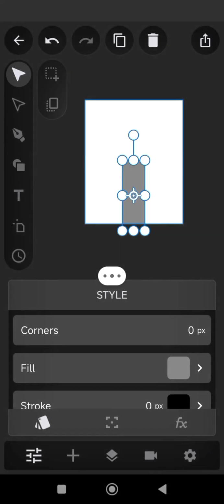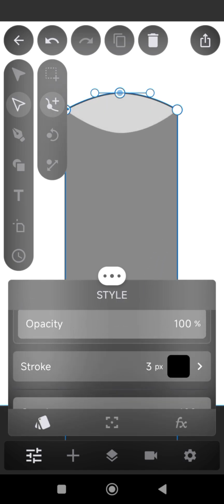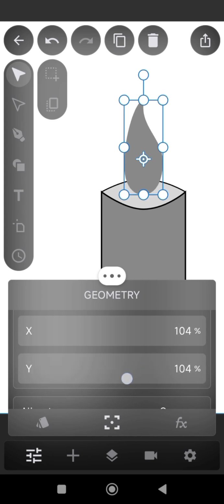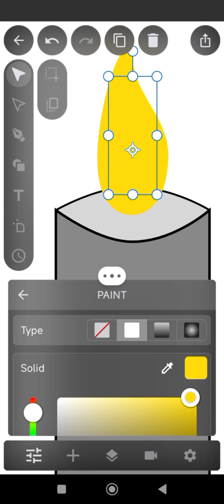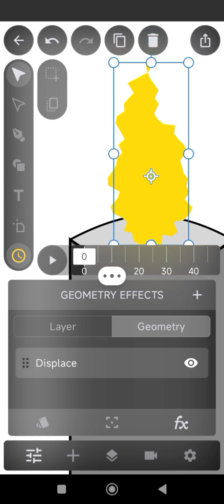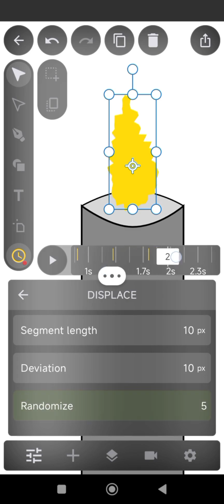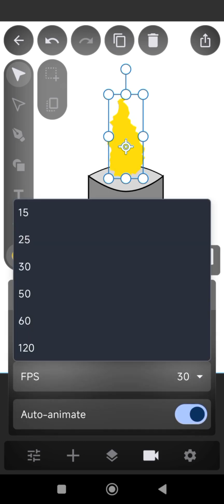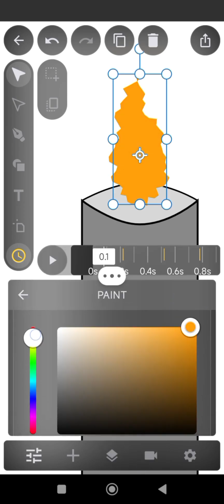How to Draw and Animate a Burning Candle on Your Android Smartphone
Welcome to our latest tutorial! In this video, we'll show you how to draw and animate a burning candle using just your Android smartphone. Whether you're an aspiring artist or a seasoned pro, you'll find this guide easy to follow and packed with tips and tricks to bring your artwork to life.

In this video, you'll learn:
- How to set up your drawing app for animation
- Step-by-step instructions to draw a realistic burning candle
- Animation techniques to make your candle flame flicker and glow
- Tips on using layers and tools to enhance your animation